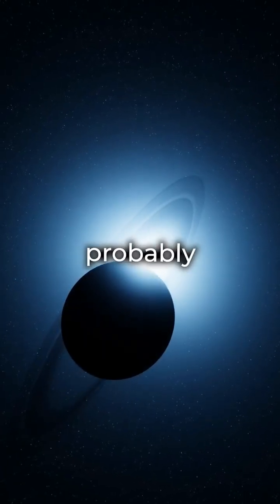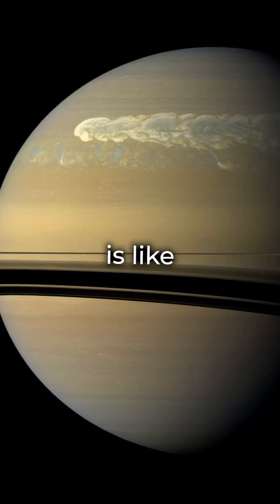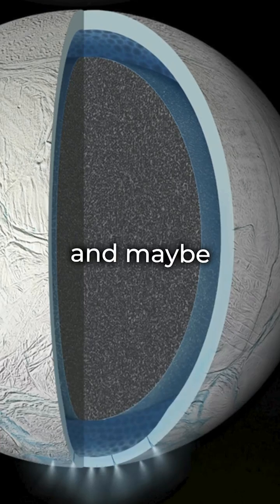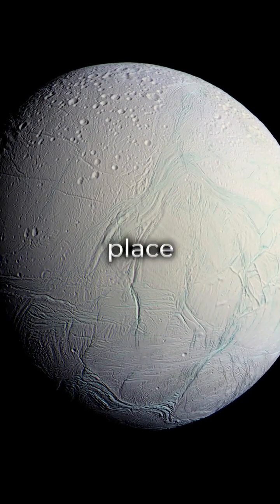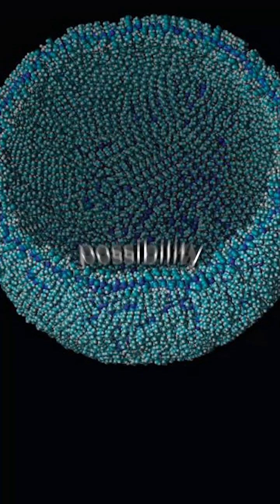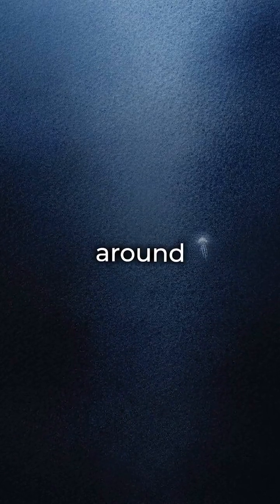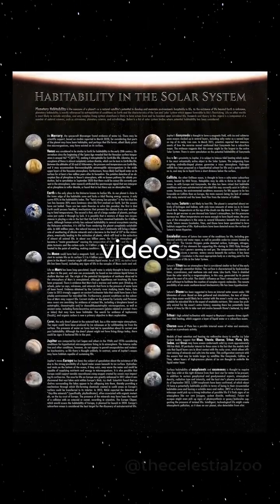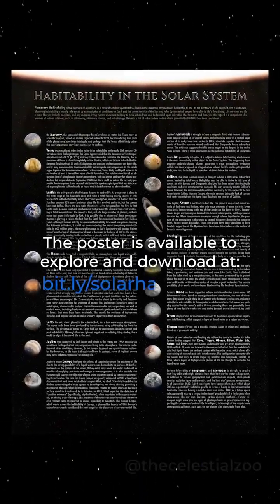Saturn Moons Habitability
🪐 Saturn, like Jupiter, probably can’t support life. It’s mostly hydrogen and helium, with just a bit of water ice in its lower clouds. The cloud tops are chilly at -150°C, and though it gets warmer deeper down, the pressure becomes intense. Where it’s warm enough for liquid water, the pressure is like being kilometers under Earth’s oceans. Yet, Saturn’s moons—Enceladus, Titan, and Dione—might just be life-friendly. Even Saturn’s small moon Hyperion shows hydrocarbons on its surface.

🌔 Enceladus has life’s building blocks, geothermal activity, water vapor, and maybe oceans under ice, warmed by tidal forces. The Cassini-Huygens probe found carbon, hydrogen, nitrogen, and oxygen—essential for life—in 2005 when it flew through a geyser. The plumes’ warmth hints at a watery source below. Enceladus could be the best place to start looking for life in our Solar System.

🌔 Titan, another Saturnian moon, has an early Earth-like atmosphere, but thicker. It’s got lakes of hydrocarbons, cryovolcanoes, and methane precipitation. Protected from solar winds by Saturn’s magnetosphere, Titan’s atmosphere might cook up complex organic molecules. The remote possibility of an exotic methane-based biochemistry life has been hypothesized for this type of environment.

🌔 Dione is thought to hide an ocean under 100 kilometers of crust. Data suggests this deep ocean touches the rocky core, offering nutrients for microbes. This ocean might have been around since Dione’s beginning, giving life a long time to emerge under its icy exterior.

💫 With the odds of finding alien life in the next 20 to 30 years, understanding planetary habitability is key for those following humanity’s big leaps—and it’s definitely on our watchlist.

🦠What do you think: will we find traces of current or past native life in another celestial body in the next decade? Where? You may save this post for future reference